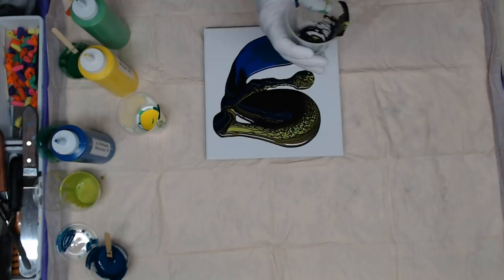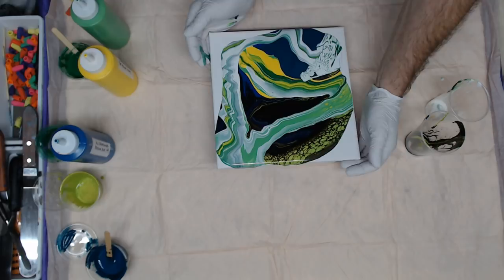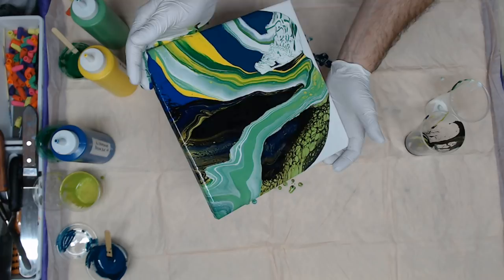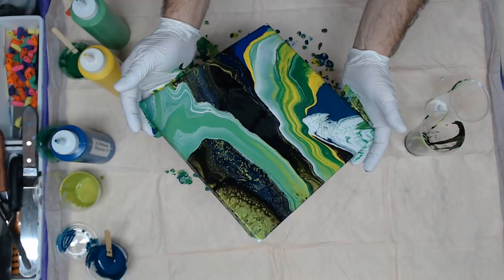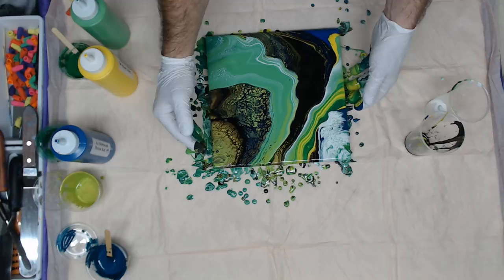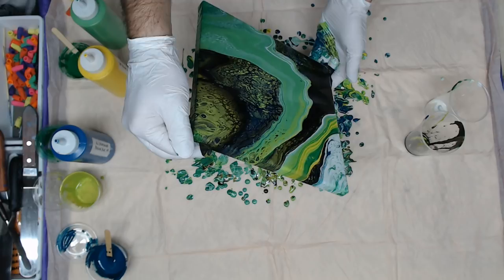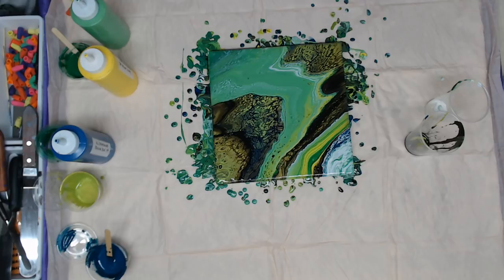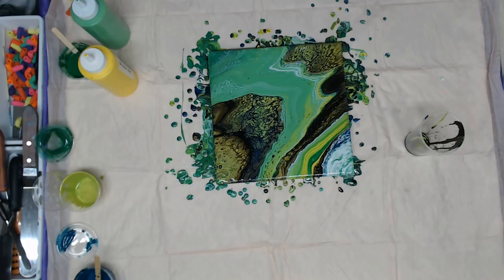Allen Caught In His Apron And Not Hunting Wabbits - Acrylic Pouring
Fan Mail!